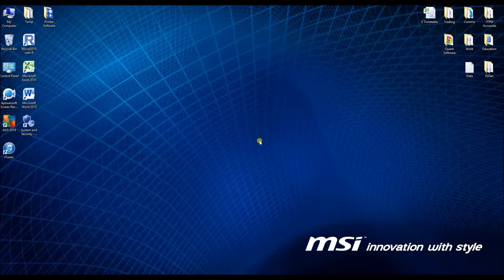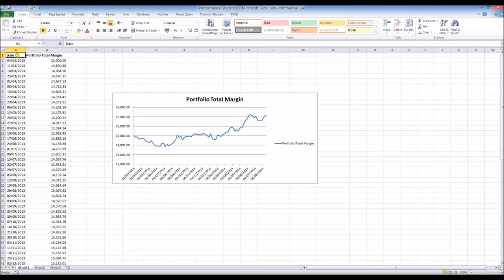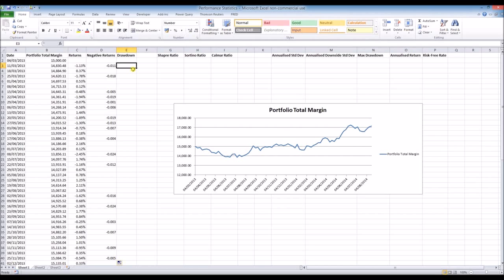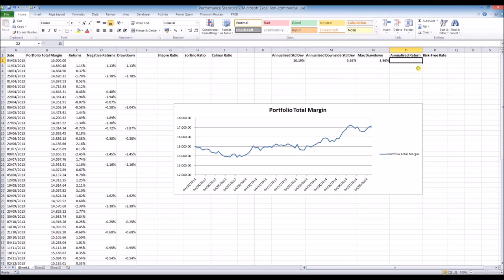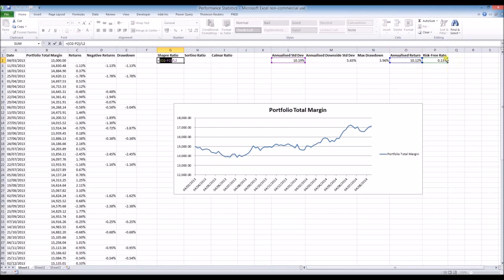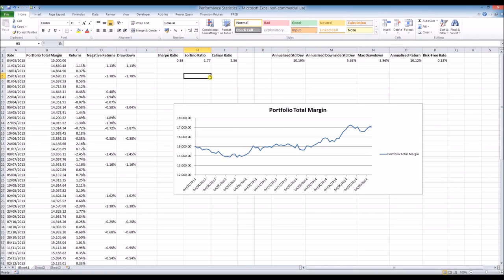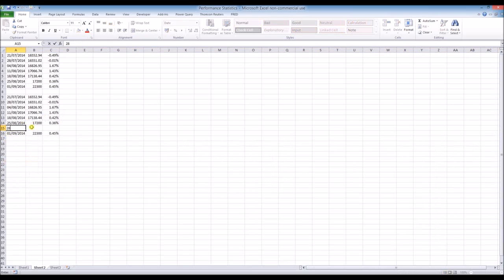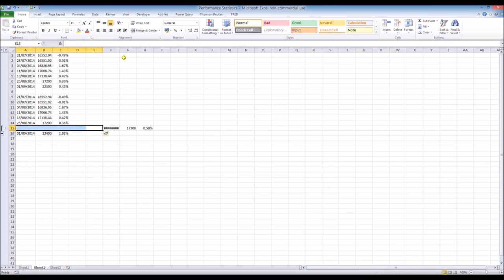28 Having Discipline 2 Self Awareness Statistics with Excel Download